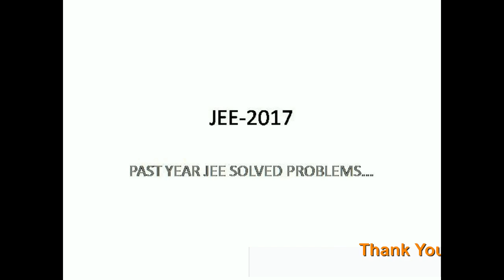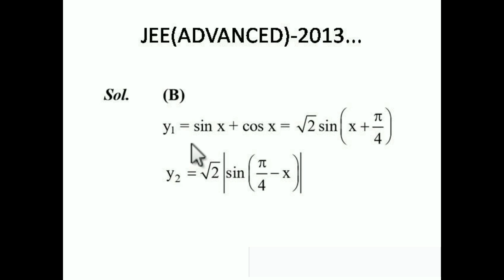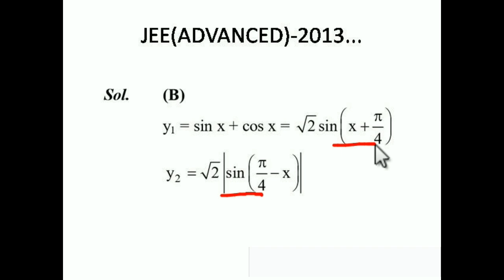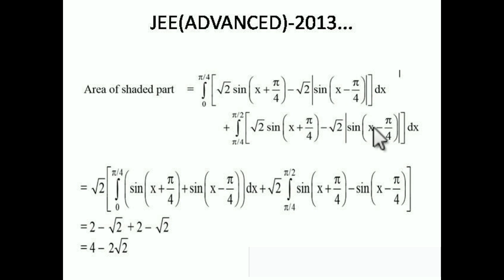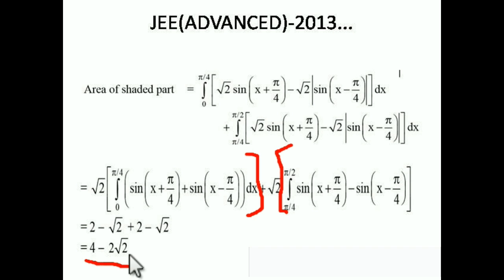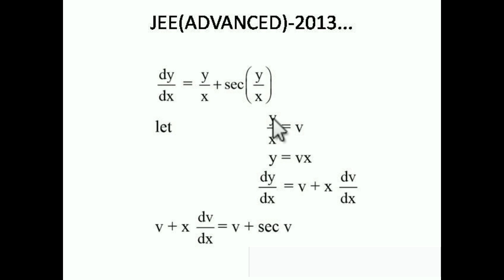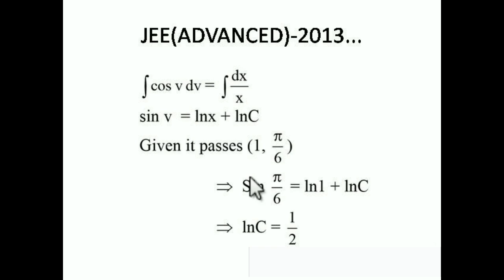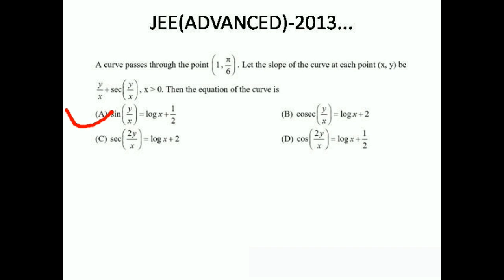PAST YEAR JEE(ADVANCED) SOLVED PROBLEMS...